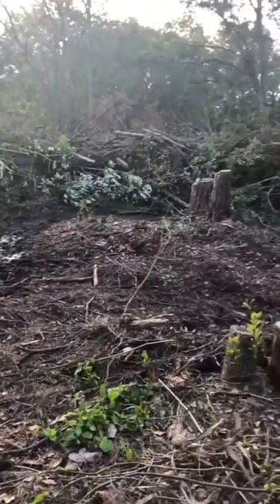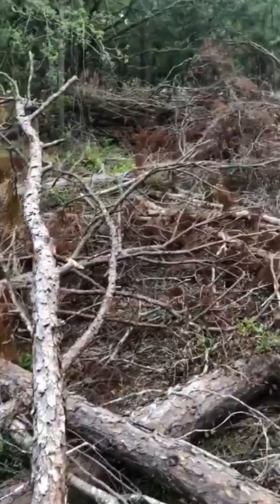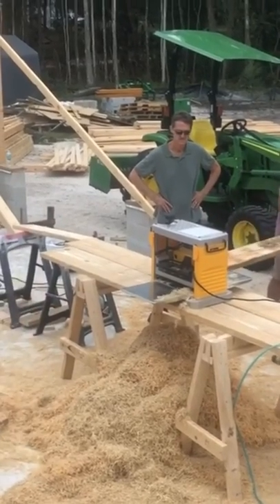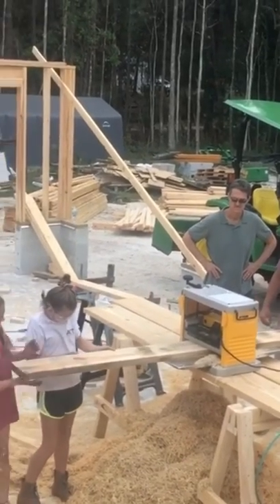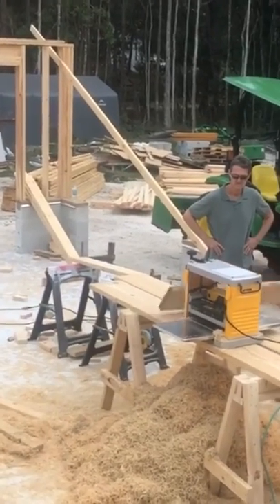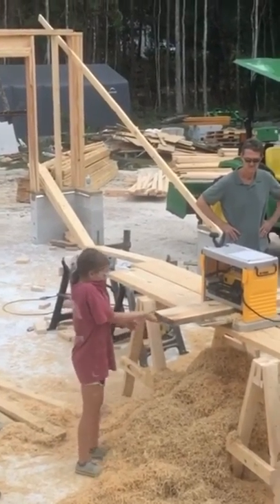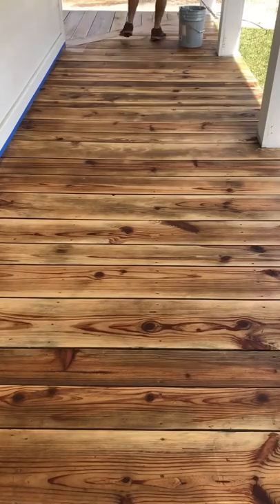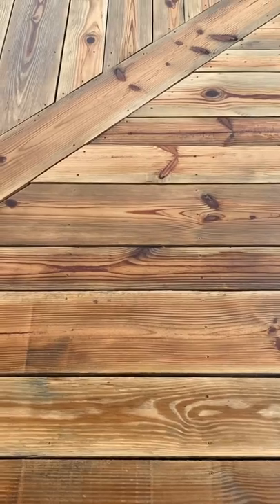Turning Trees into Lumber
When we bought our land, the first thing we had to do was clear it. It had never been touched before, so it was just covered in trees and underbrush. Rather than paying someone to come clear it, Daniel went on YouTube and learn how to fell trees! We cut down a total of 49 pine trees by ourselves! It was a lot of work but We thoroughly enjoyed the process! Once the trees were down rather than having someone come pick them up or just burning them, we hired a portable sawmill to come to our home and cut them into lumber. After stickering them and letting them dry out we bought a planer, planed them and then turned them into our porch flooring and the siding on our shed! I absolutely love telling people the story of our porch flooring and look forward to telling it for generations to come!